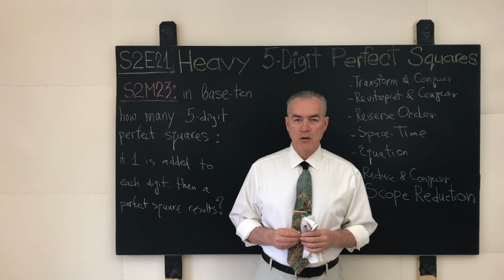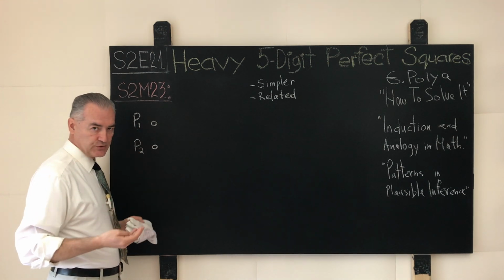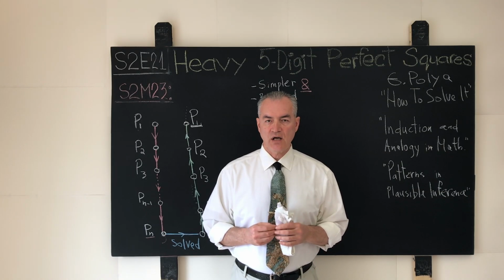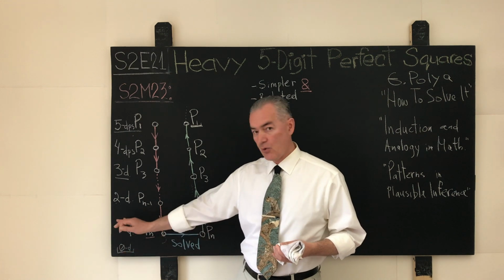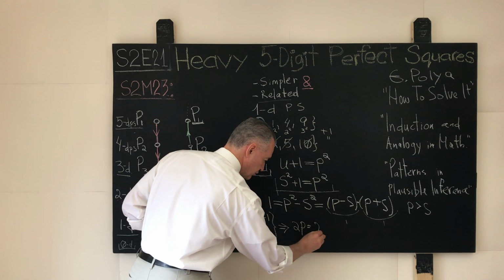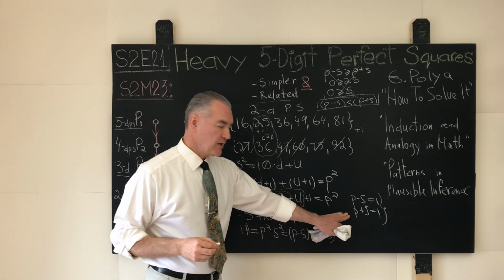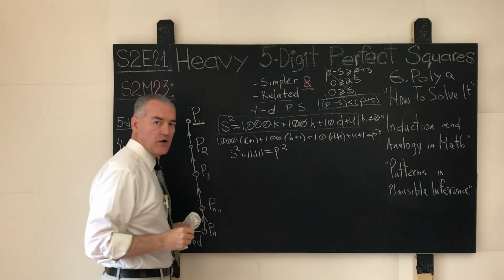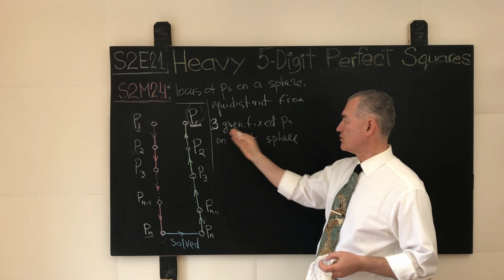S2E21: Heavy 5-digit squares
With this episode we begin studying the "Scope Reduction" or "Reduce and Conquer" problem-solving approach, according to which in order to solve a difficult problem we should try to construct a chain of simpler and simpler related problems until we come across a simpler related problem that we can actually solve.
At which point we should use the insights gleaned during the solution of that, perhaps, simplest possible related problem in order to take on and solve the next slightly more difficult related problem, and the next, and the next, and the next problem.
Until, that is, we gain enough insights to take on the original, difficult, problem.
In this episode we use a recreational number-theoretic problem as the fodder for the explanation of how the "Scope Reduction" or "Reduce And Conquer" problem-solving approach works.
As you might imagine, this problem-solving approach has its close cousin, "Scope Expansion" or "Expand And Conquer", which we will study next.